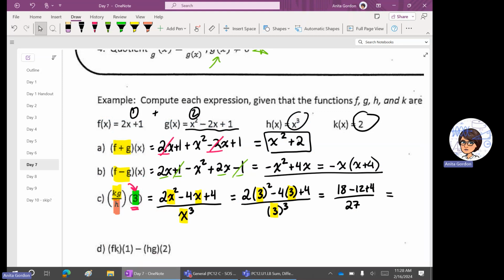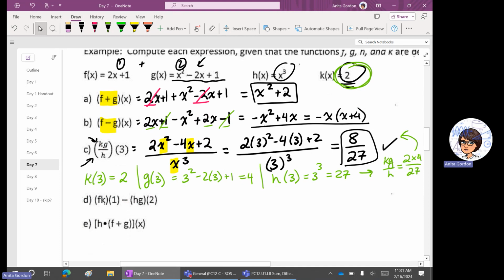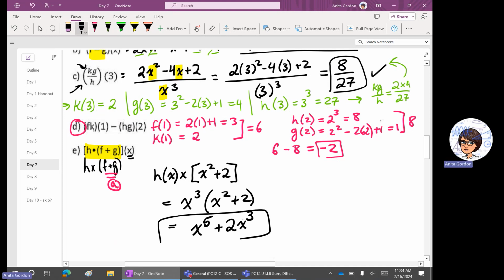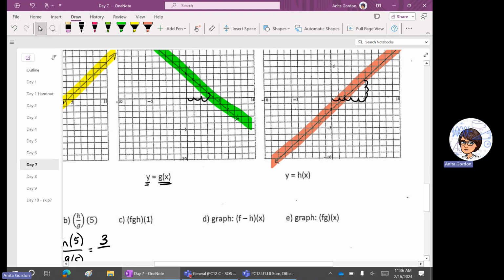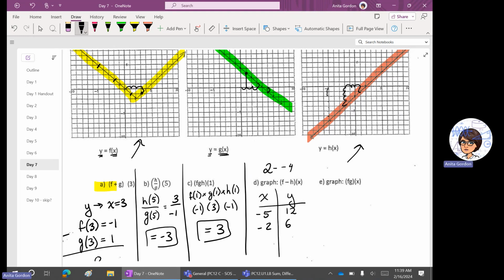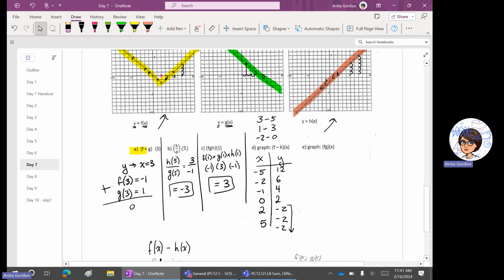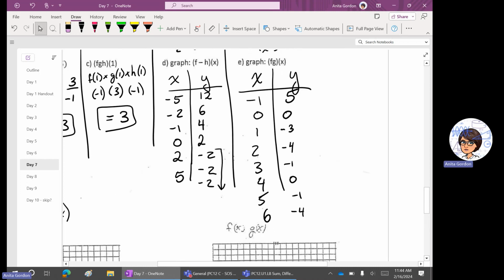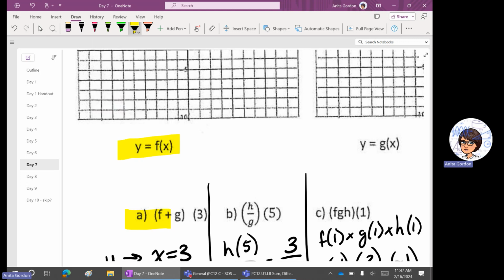PC12 U1 L7b Sum, Difference, Product & Quotient of Functions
Starts with the correction from the last video's last example.